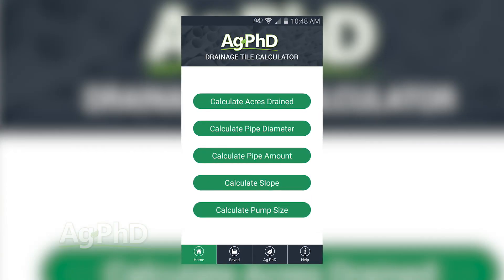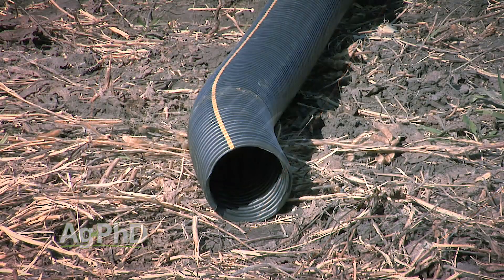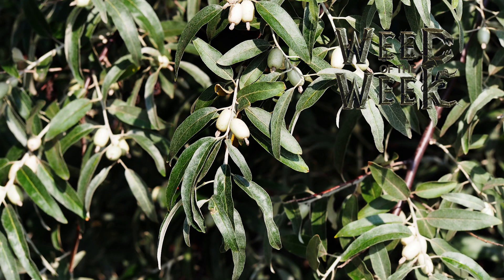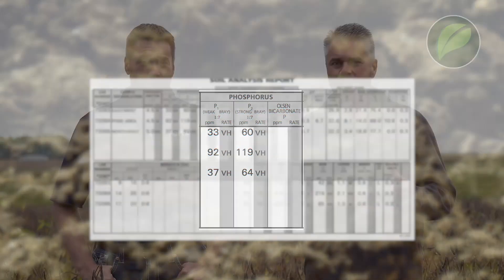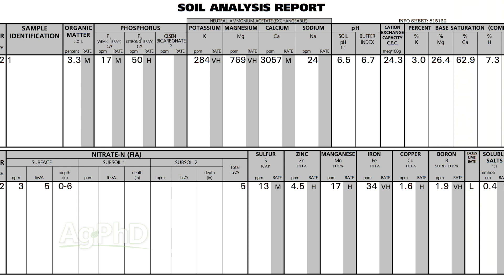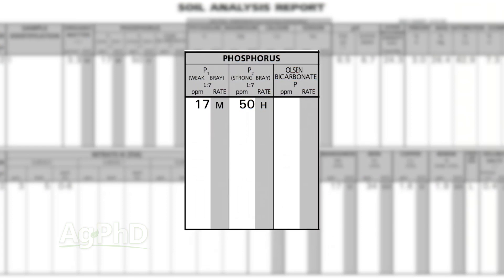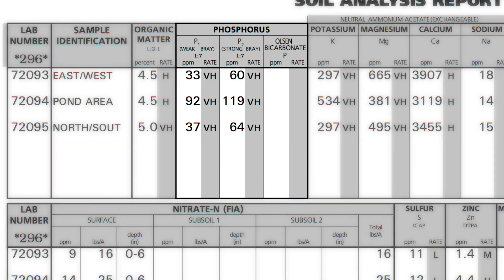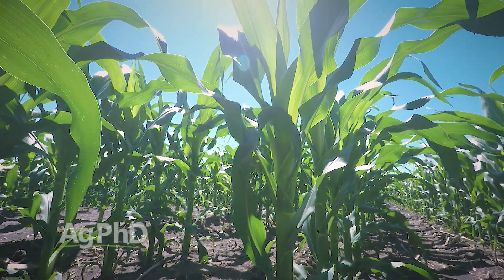Ag PhD Show #966 (Air Date 10-9-16)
On this week's Ag PhD, Brian and Darren Hefty discuss the Ag PhD Drainage Calculator, Roundup Ready 2 Xtend soybeans, reading the phosphorous section of your soil tests, downed corn, and the Weed of the Week, Russian Olive.